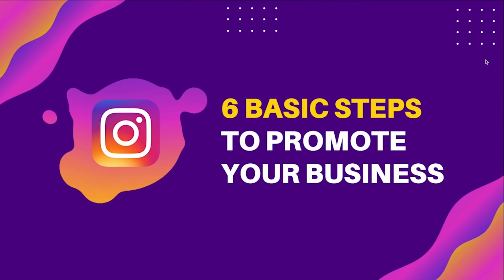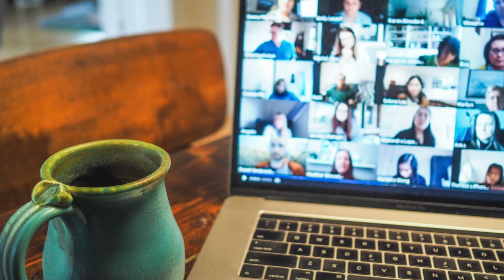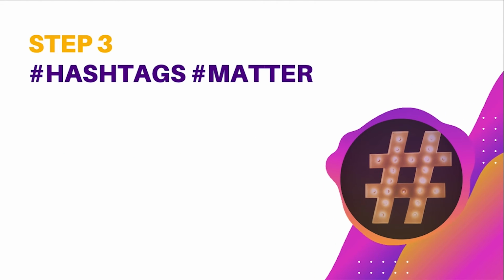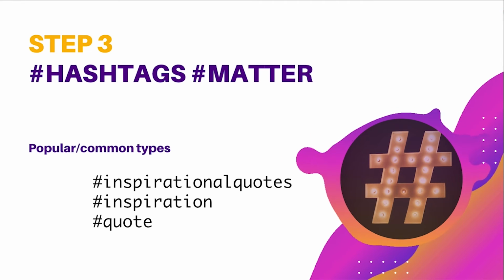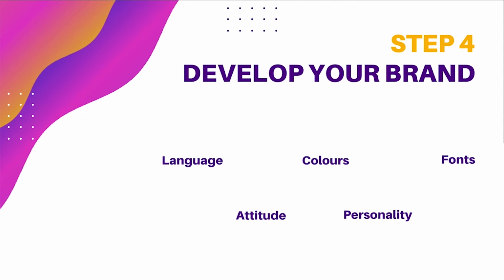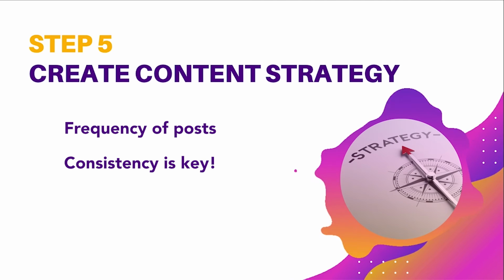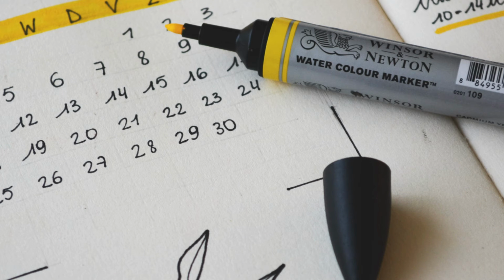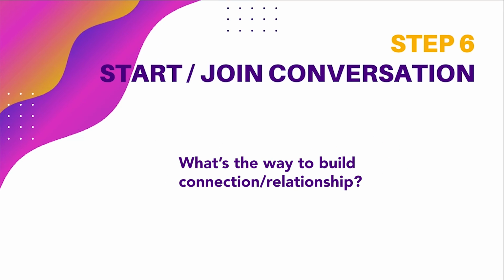How To Grow Your Business With Instagram | Open Secrets You Didn't Know + Free UXUI Resources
How to use grow your business with Instagram?

Are you one of those who think Instagram is just about photos?

Did you know that you can use an IG business profile, highlight your brand's mission and goals, feature your products, capture leads, and get sales? The personal profile is for personal use, and the business profile is where you can make offers. If you already have a personal profile, you can easily switch it to a business profile, or have both. Did you know that the business profile gives you access to analytics? Which means you can see stats and demographics of your followers and your likes? This helps you to understand who your target audience is and what they like.

In this video, you will discover some simple steps to utilize Instagram for your business and by the end of this video, be a pro at it! Or at the very least mastered the 6 basic steps to promote your business using Instagram!

The 6 basic steps are:
Optimize your profile
Grow your community
Use
Develop your brand
Create a content strategy
Start or join a community

Separately, if you want a short cut... check out "Ridgee" a brand-new Instagram automation technology to tap into millions of Instagram users & drive laser targeted traffic for any offer in any niche. This technology will help marketers to be a cut above the rest & automate their Instagram marketing campaigns just by following 3 simple steps of simply logging in, creating your campaign and then driving traffic!

Click here to access your copy of [UX/UI SECRETS REVEALED + FREE IMAGE SOURCES]